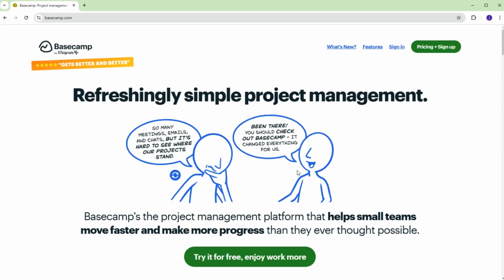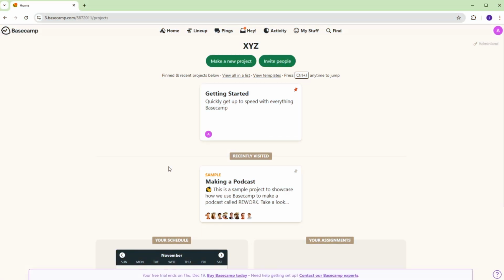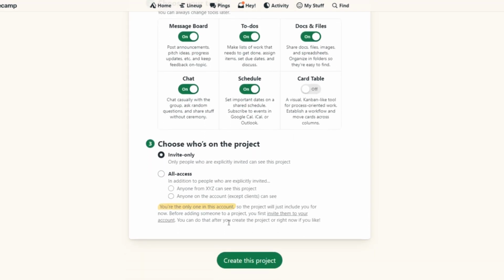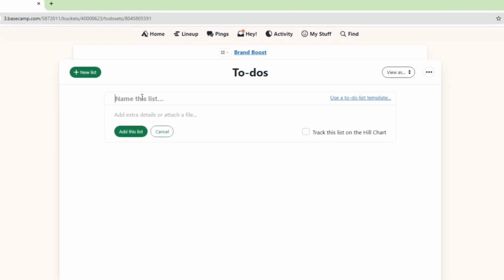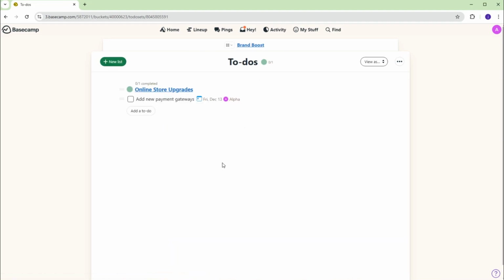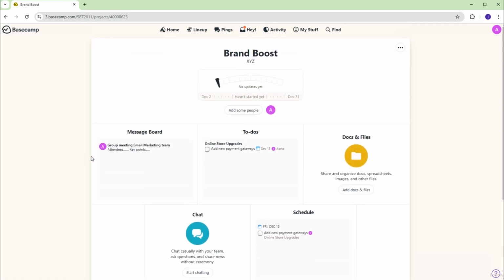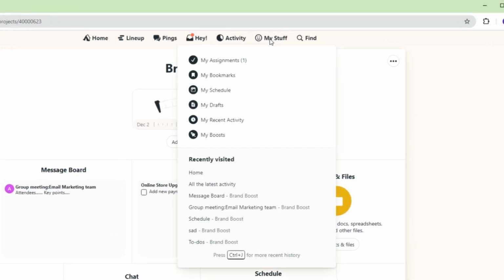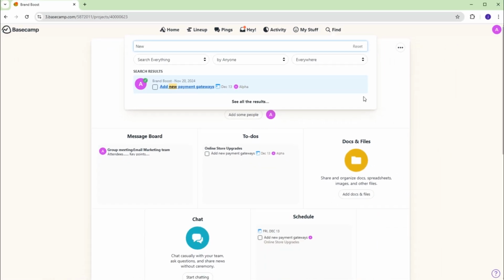Best Basecamp Tutorial For Beginners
Learn how to use Basecamp project management software in this slow-paced, easy to follow beginner's guide. Follow along and pause as needed to learn the basics.

Timestamps
0:00 Intro
0:35 Getting Started With Basecamp
1:30 Accessing The Basecamp Dashboard
2:16 Home Page Overview
2:57 Creating A New Project
4:00 Exploring The Project Board
5:05 Setting Up To-Do Lists
6:07 Customizing To-Do Lists
6:54 Using The Message Board
7:31 Notifications And Activity Tracking
8:41 Activity Bar And Hey Notifications
10:00 Personal Workspace In My Stuff Section
10:53 Search And File Management